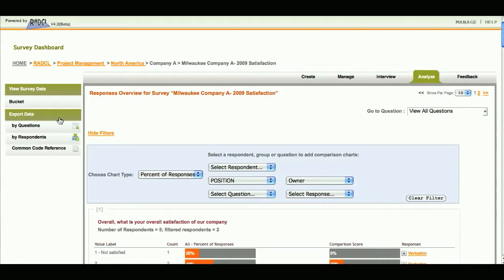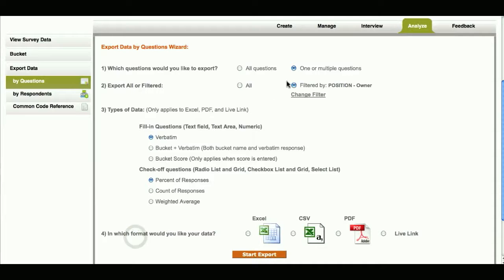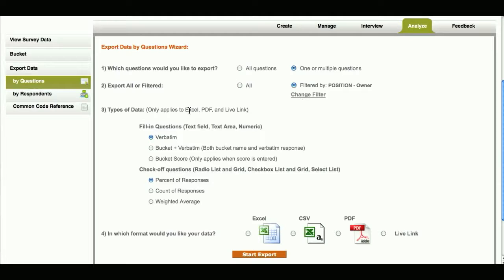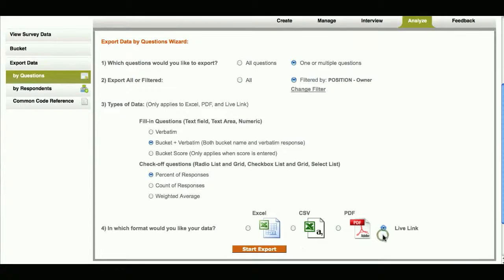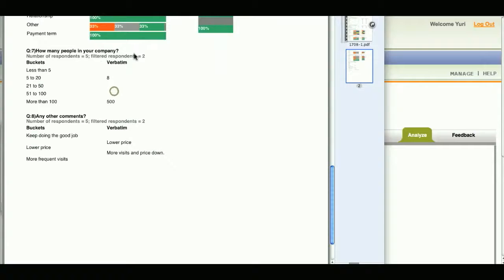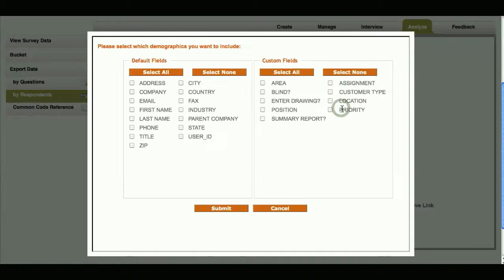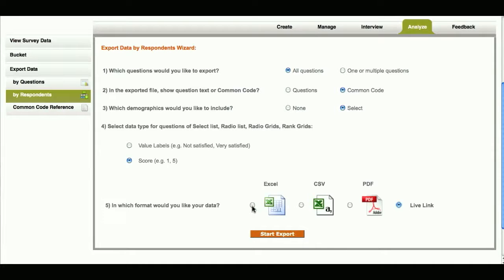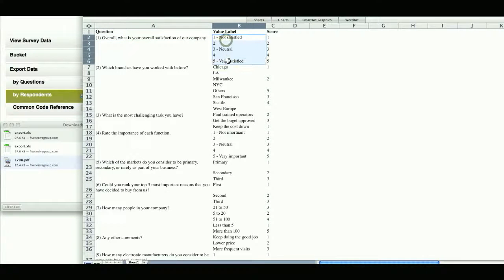Exporting and Downloading Survey Data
This tutorial is designed to show you how to export and download your survey data in your preferred format